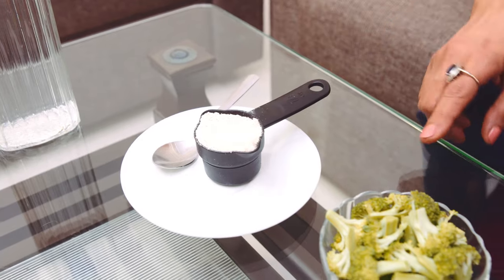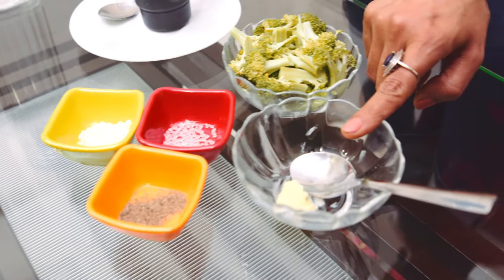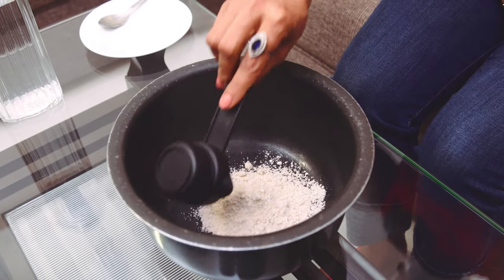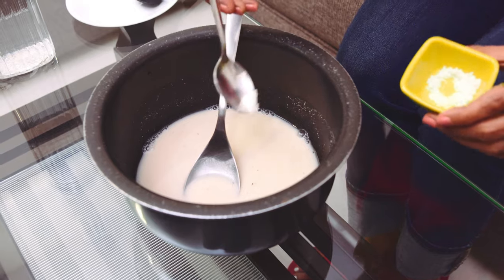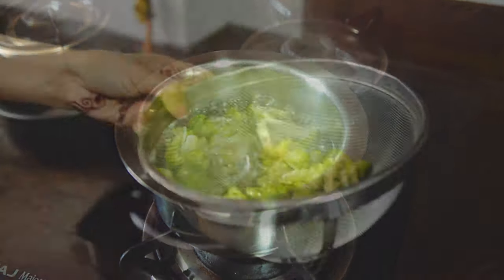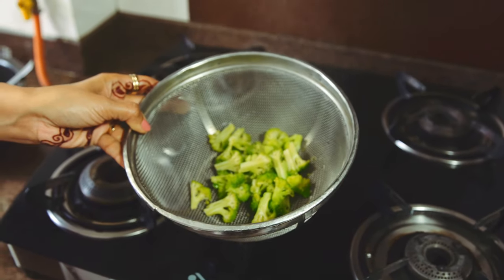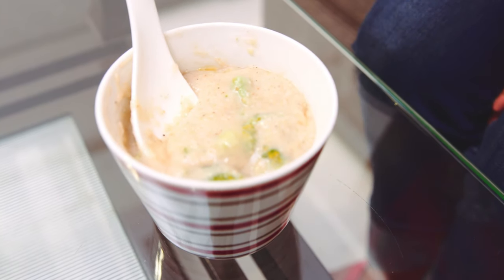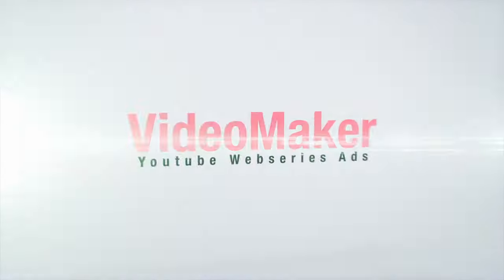5 MIN WEIGHT LOSS DINNER RECIPE VEG| QUICK & HEALTHY WEIGHT LOSS BROCCOLI SOUP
This is a healthy and tasty version of cream of Broccoli soup. You can substitute your dinner with a big bowlful of this healthy soup.
Ingredients used
1/4 cup dry roasted powdered oats [ How to dry roast and powder oats, link below]
Water- 3 to 4 times of measure of oats or even much more according to the consistency you like.
Salt, pepper powder, little bit of sugar and very little [a dollop] of butter.

Hello, I am an Indian actress, a qualified Image consultant and a nutritionist. I believe that every woman/girl has full right to look beautiful regardless of her age,size,shape and color, because you are unique in yourself. On my channel you will get to watch makeovers,makeup tutorials, inspirational stories, image management lessons , tips on a healthy life and healthy recepies. Happy watching!!